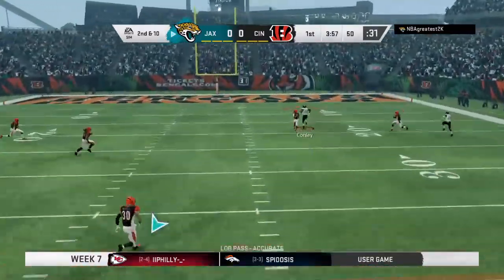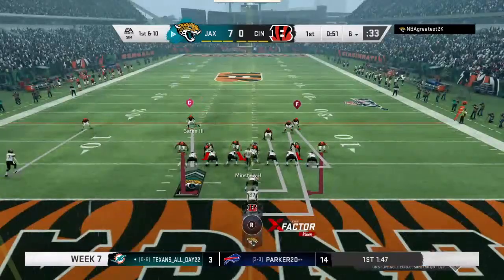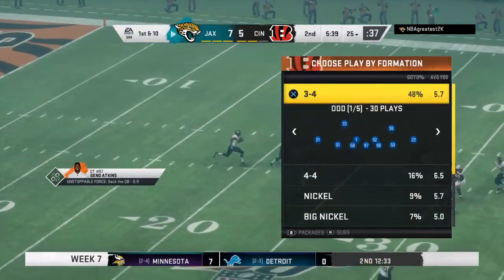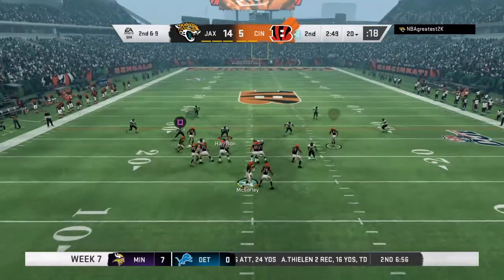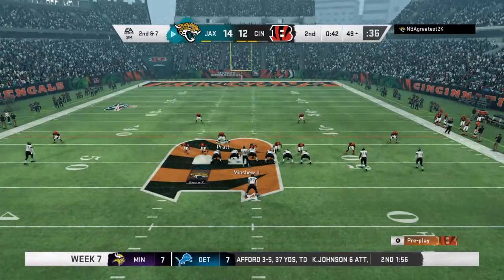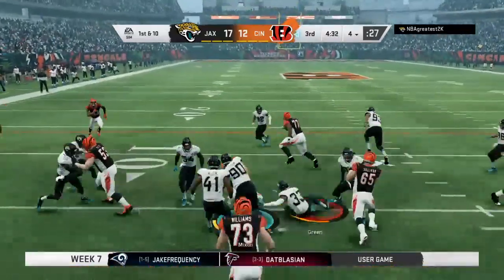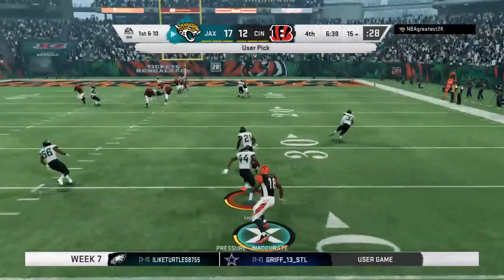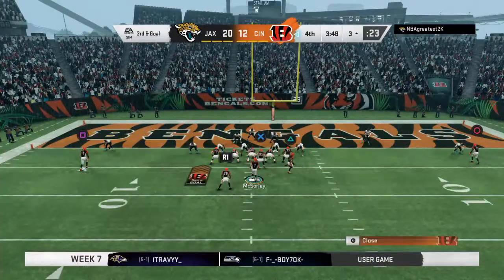Playing a bum